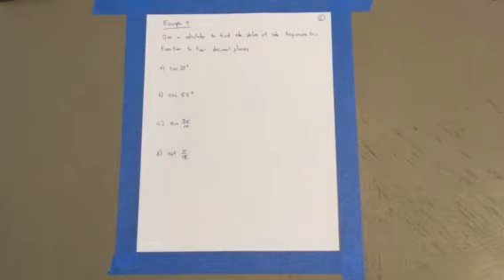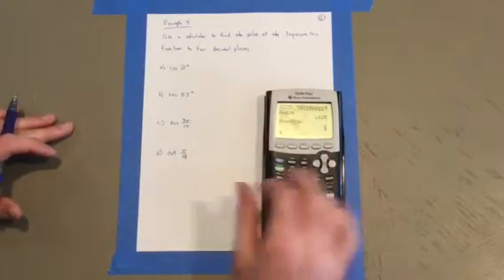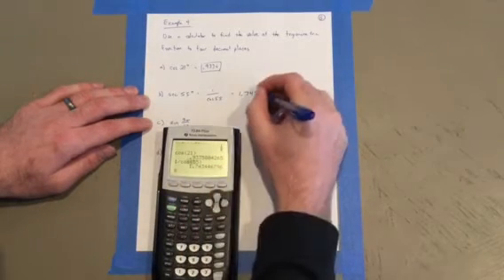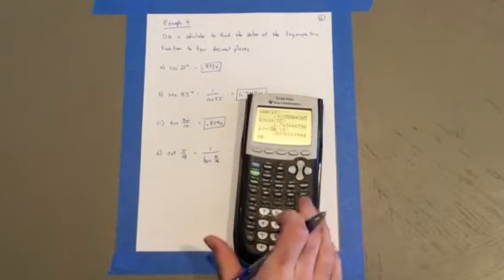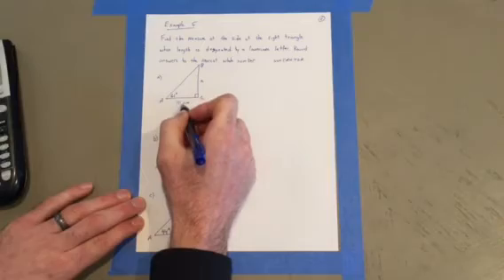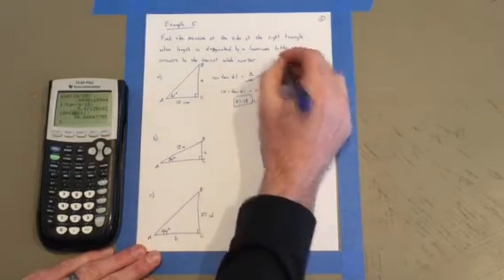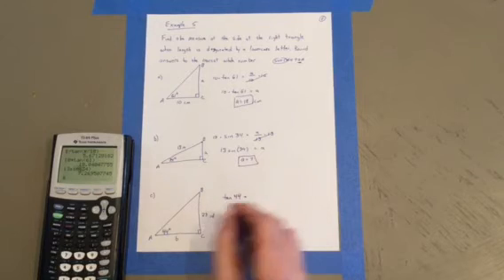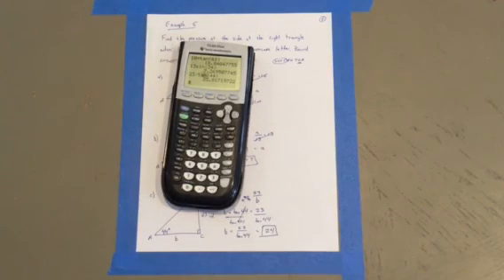Trig Day 4 2